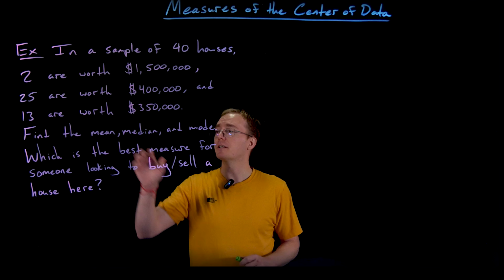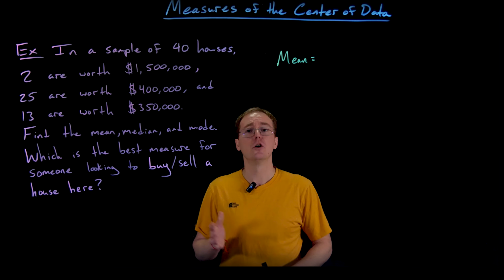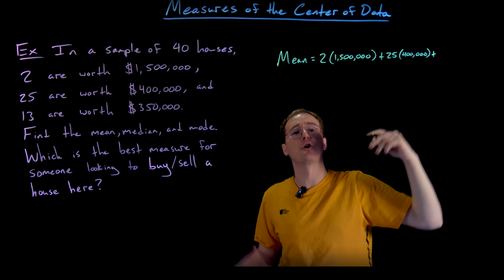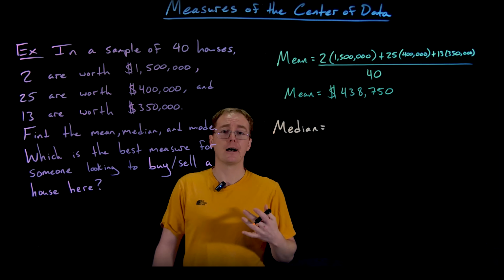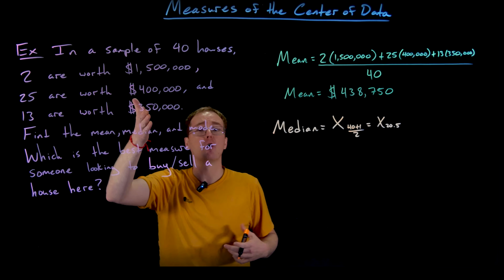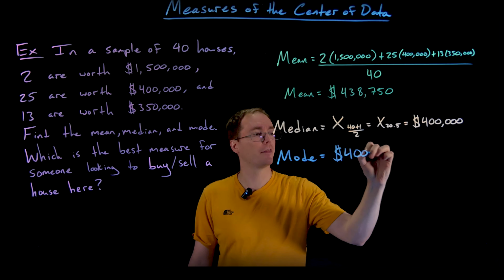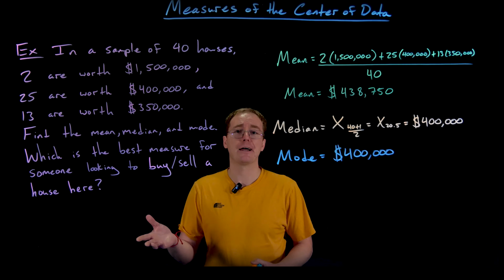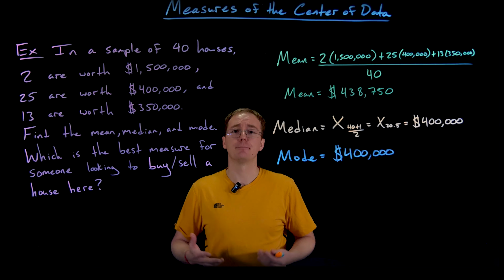Which Measure of Center is Best? (4K Lightboard Math Lecture)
Mean, median, mode, determine best measure of center